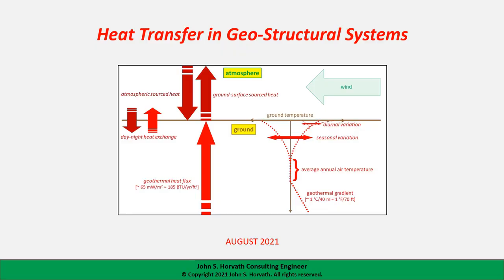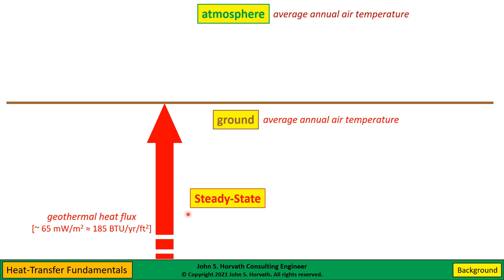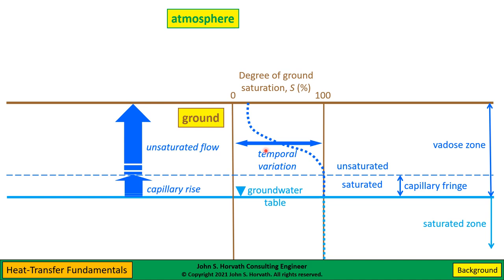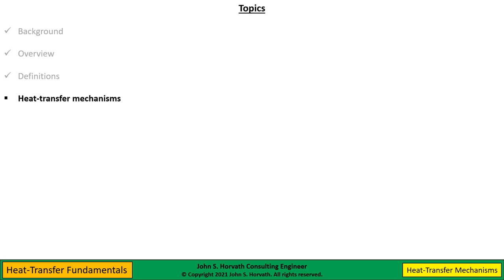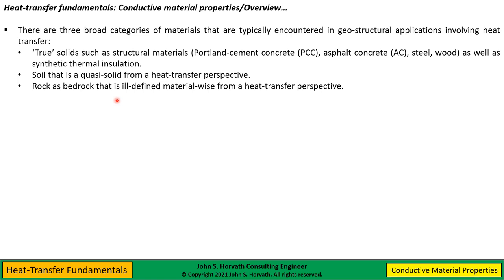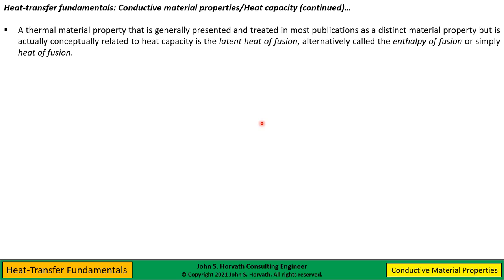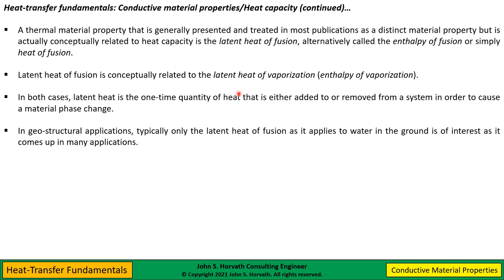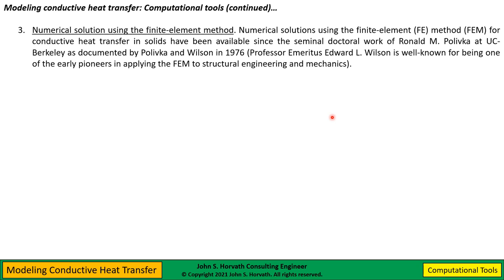Heat Transfer in Geo-Structural Systems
A practice-oriented primer on conductive heat transfer in geotechnical applications that may include a structure or structural element in contact with the ground as well as synthetic thermal insulation. The focus is on determining material properties; boundary conditions; and freezing- and thawing-front modeling of the frozen fringe that are used with a wide variety of computational tools that are widely available such as the Modified Berggren equation for 1-D seasonal freezing and thawing of a layered system such as a road or airfield pavement. (Original version - August 2021)

PLEASE NOTE...This channel and its videos are intentionally NOT monetized by me and I receive no income from views of any videos on this channel. This is beyond my control and I apologize for any inconvenience and nuisance that this may cause you, the viewer. Thank you in advance for suffering through any ads placed by YouTube on my channel videos. It is simply the price to pay for accessing this content at no cost to you.